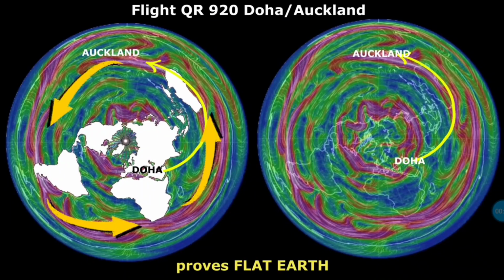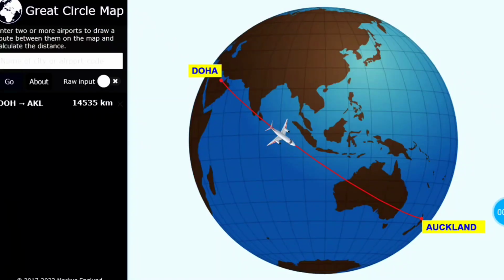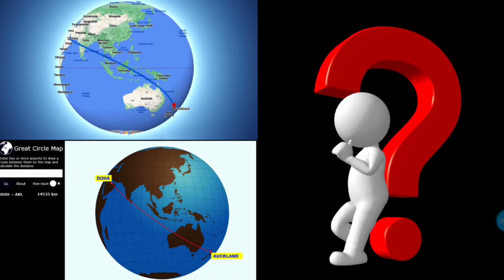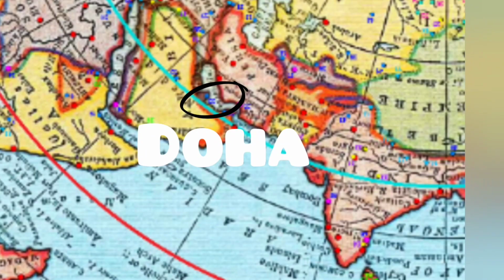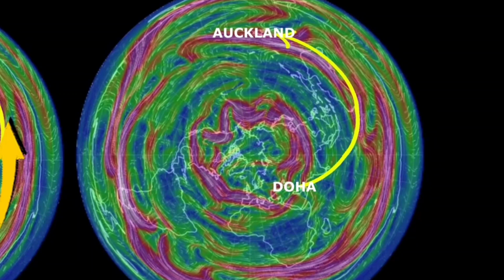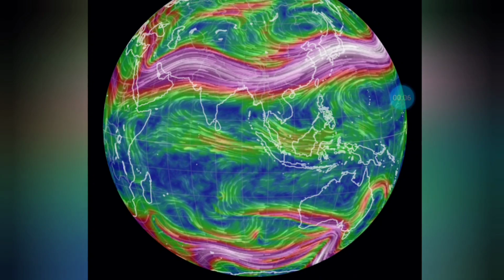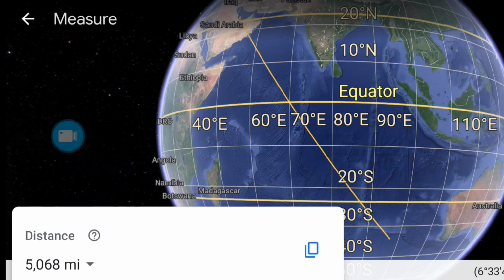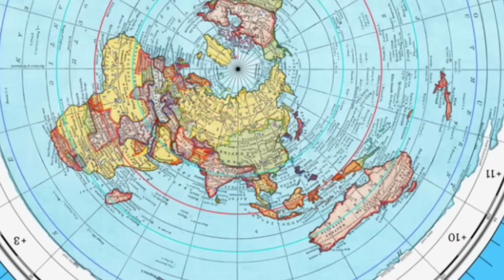Flight 920 Doha to Auckland debate presentation vs Roohif